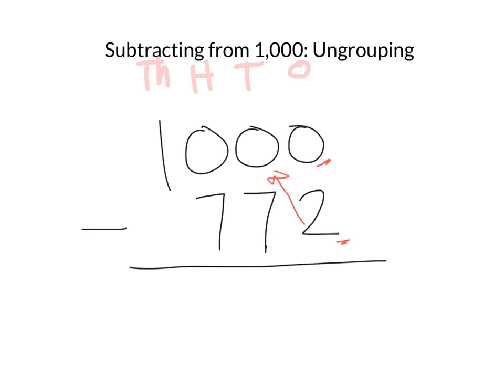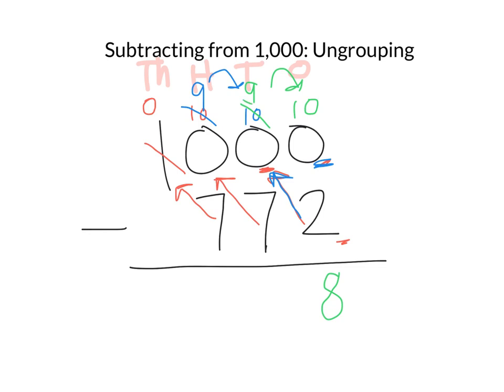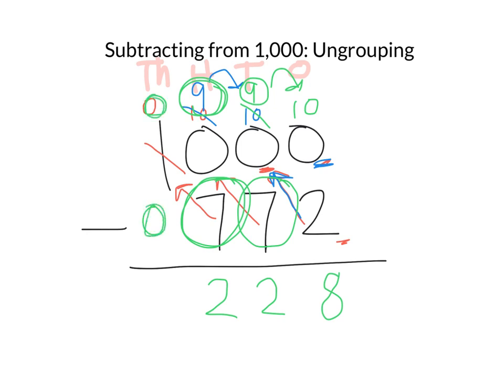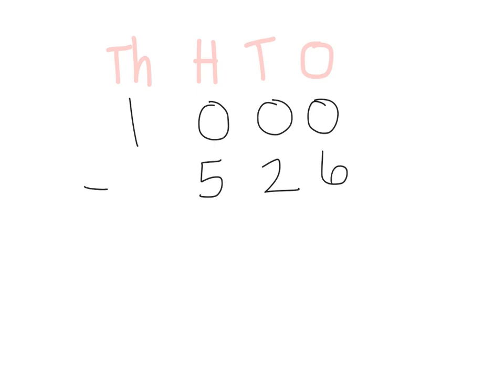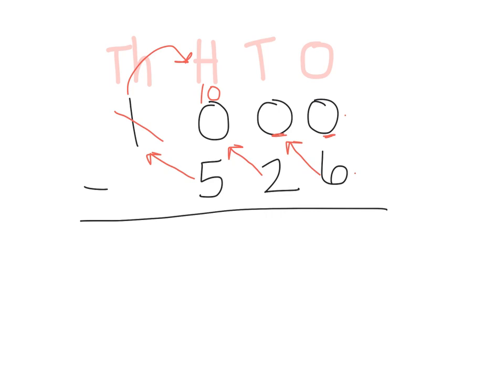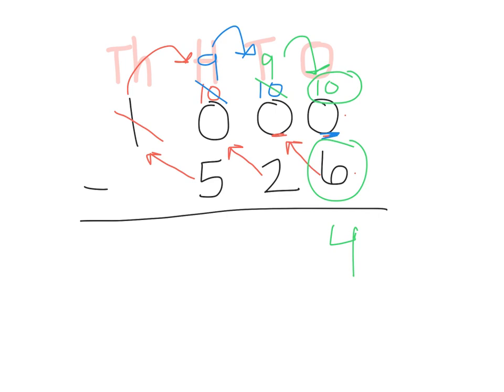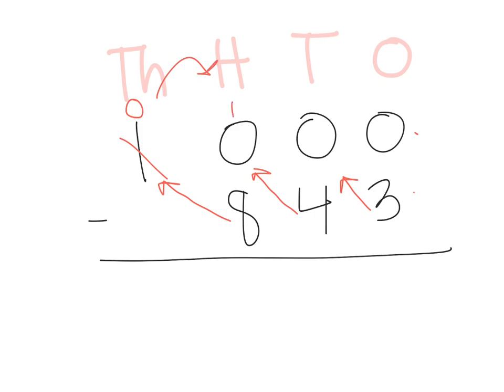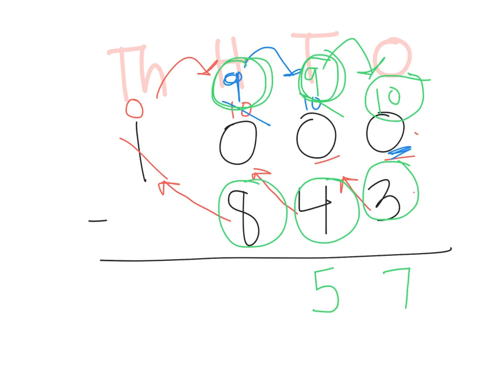Subtracting from 1000 Ungrouping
This video shows how to subtract numbers from 1000 using the ungroup method.